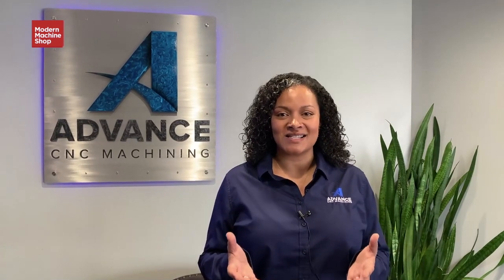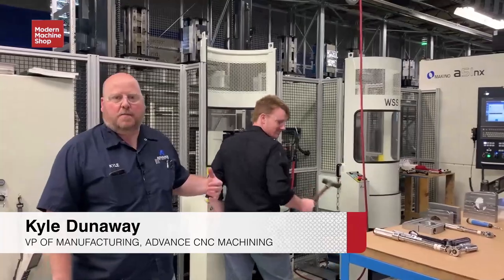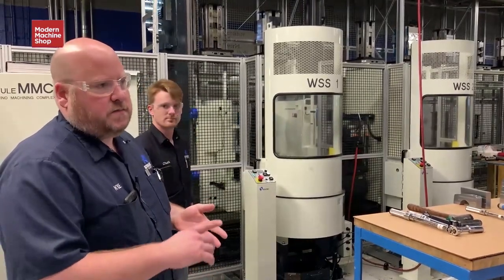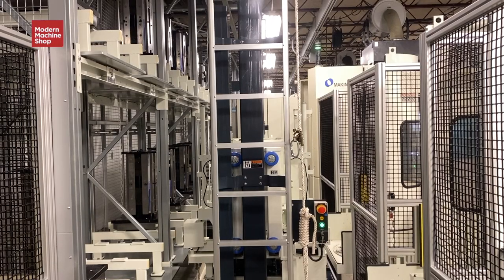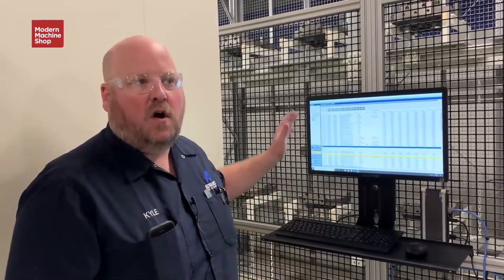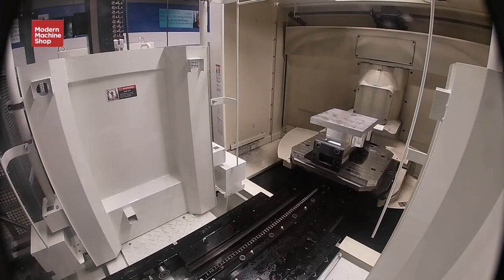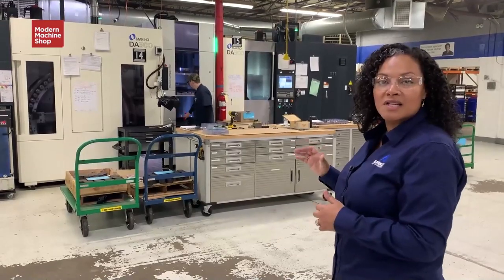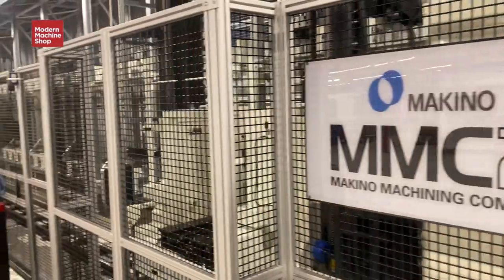A View From Our Shop with Modern Machine Shop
We were happy to host Modern Machine Shop and show off our awesome team and impressive machines! If you want to see more of both, visit us